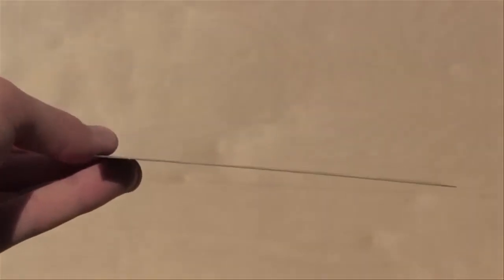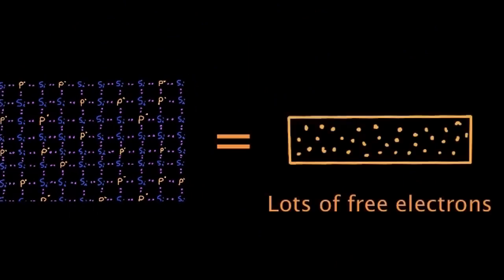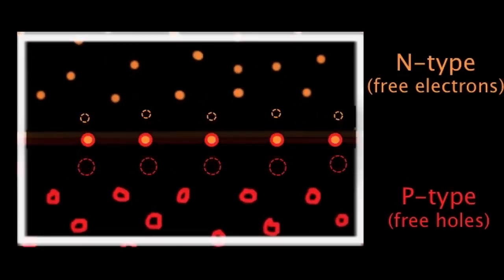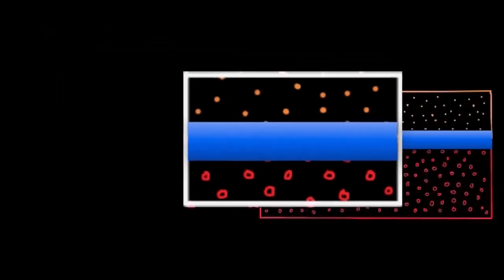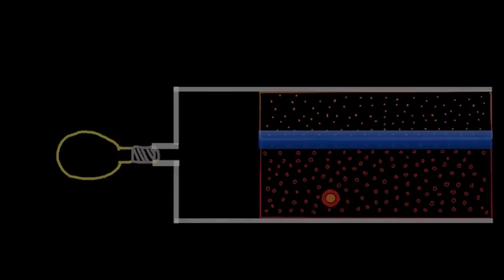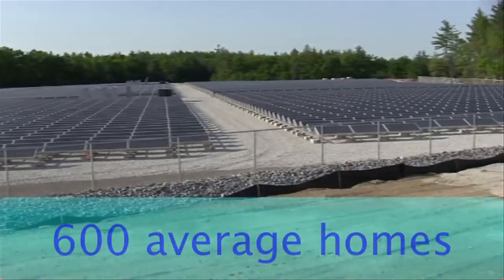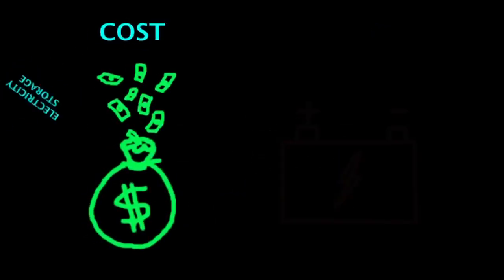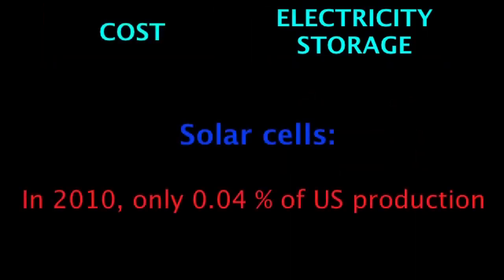Electricity From Solar Cells Science Physics